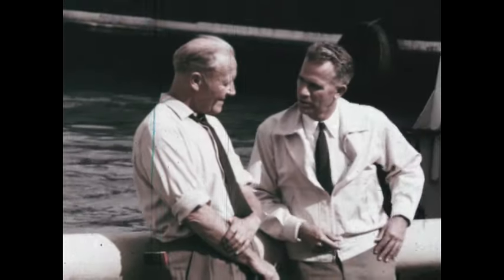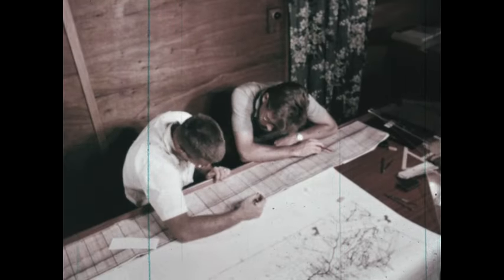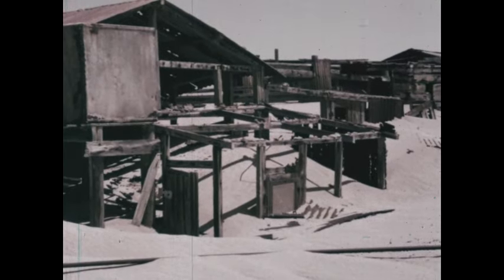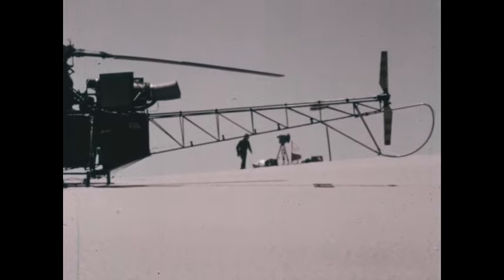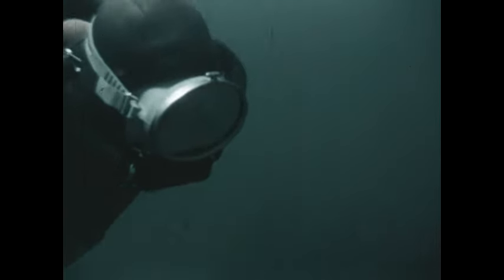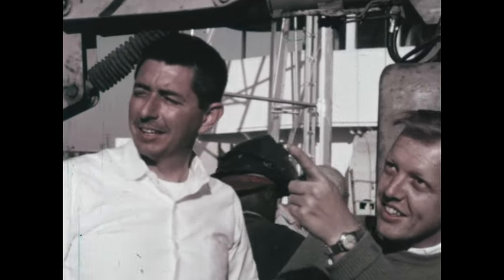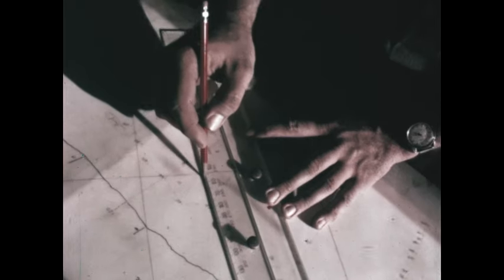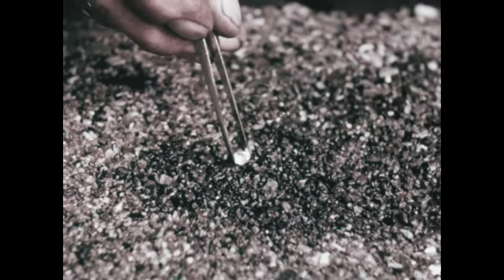Oceanography At Work: Diamonds Under The Sea (1965)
Shows how geologists of today use selsmic surveys coordinated with land-based radar beacons to map the ocean floor, and how divers, using underwater television, probe for rock samples and prepare the way for drilling into charted gravel deposits to bring diamonds from under the sea